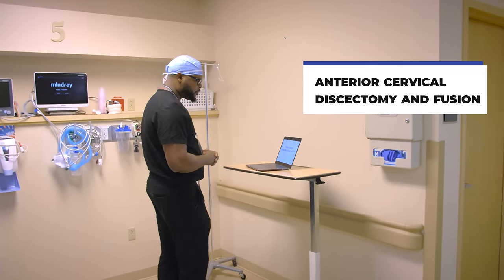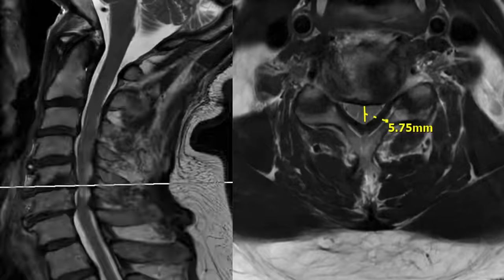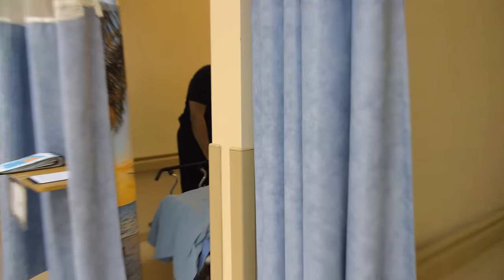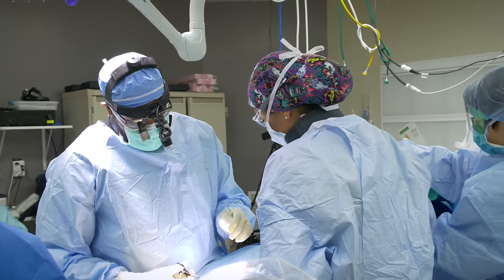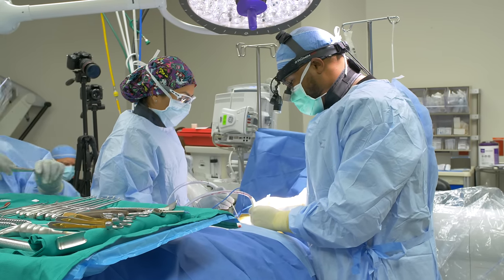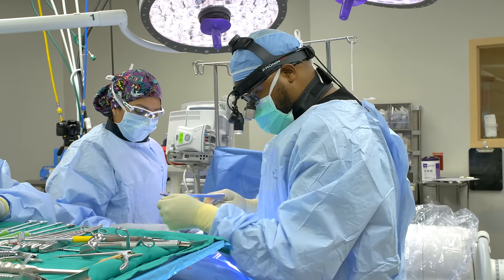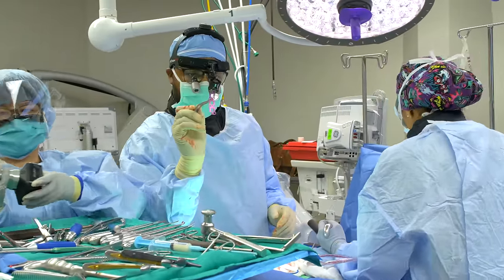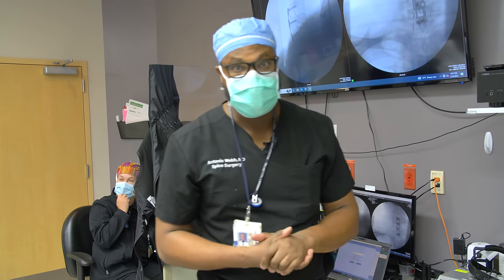Anterior Cervical Discectomy and Fusion (ACDF)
In this video, Dr. Webb walks viewers through an ACDF procedure. This patient presented to Dr. Webb's office with debilitating neck and bilateral arm pain and was found to have severe spinal cord compression. Dr. Web successfully completed the operation, alleviating years of neck and arm pain allowing the patient to return to a full functionally life!

What is an ACDF?
-Anterior is a medical word for “in front”
-Cervical is the region of bones that goes from the skull to the bottom of the neck –“ectomy” is a suffix meaning to remove
-Fusion is a surgical technique that joins two or more bones in your spine together to eliminate motion.

So an anterior cervical discectomy & fusion is a minimally invasive surgical procedure done by removing the diseased disc from your neck by going through the front and fusing the bones together so that they don’t move. A fusion usually involves placing a bone graft and metal or plastic implant in the space where the disc was removed, in order to provide stability and eliminate motion. Generally, patients are in the hospital for less than 1 day and up walking the same day of surgery.

9150 Huebner Road Suite 290
San Antonio, Texas 78240